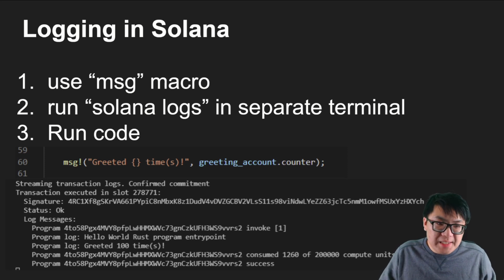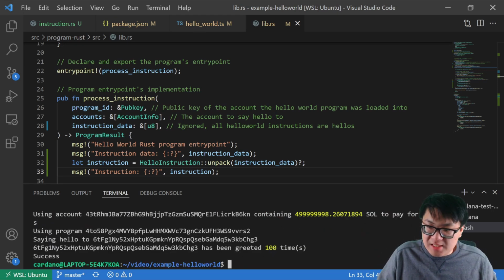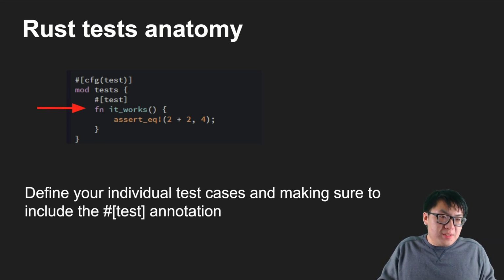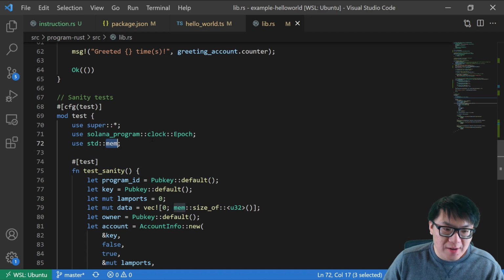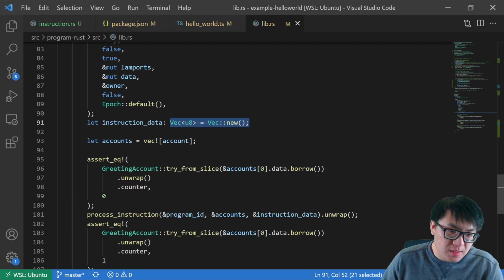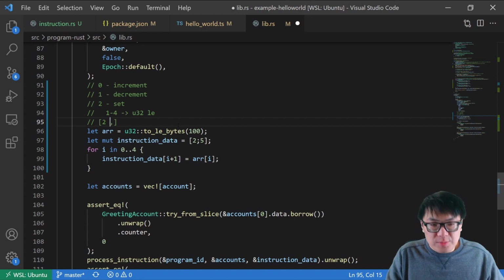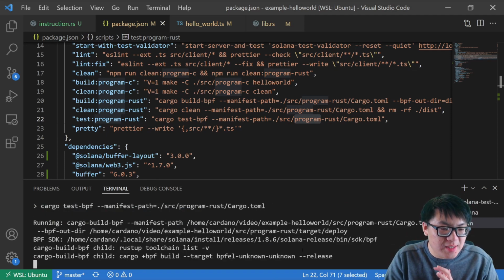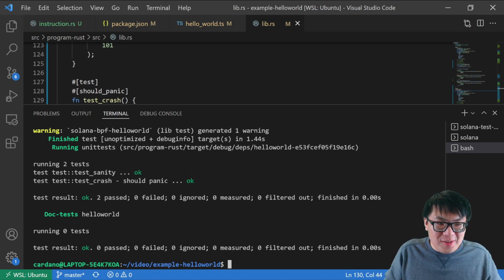Solana Smart Contract Tutorial: Logging and Testing Examples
If you want to be successful in creating Solana smart contracts (or any software in general), you'll have to learn how to debug and test your code.

In this video we will look at the basics of doing print statement debugging (sadly debuggers aren't supported yet) and how to write tests for your smart contract.

Being able to write tests is extremely important, because not only does it protect you from introducing bugs to your code, but it allows you to quickly run your code without the need of having the front end implemented.

00:00 - Intro
01:01 - Logging Explaination
02:09 - Logging Code Example
04:52 - Testing Explaination
07:50 - Testing Code Example
19:10 - Conclusion

Resources:
Hello World Github Repo: